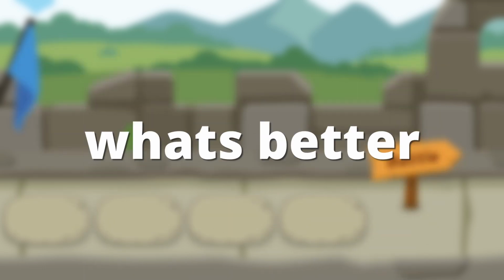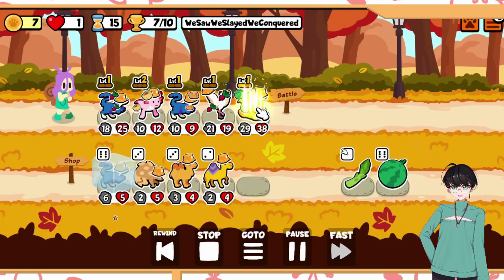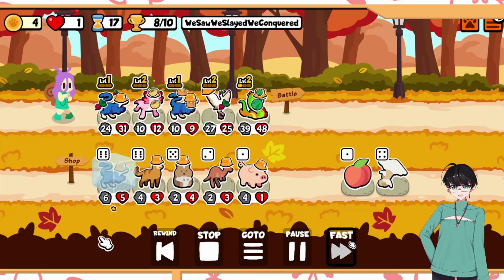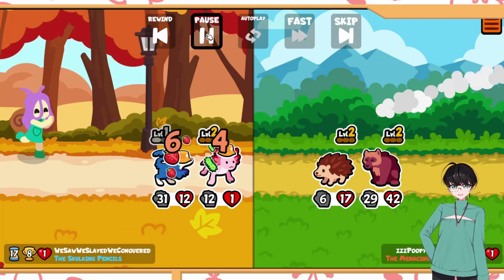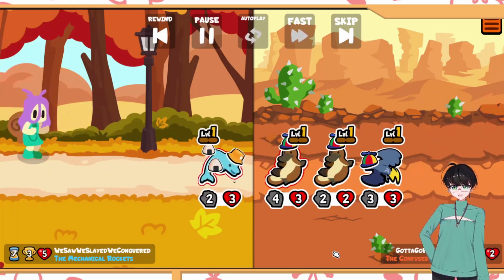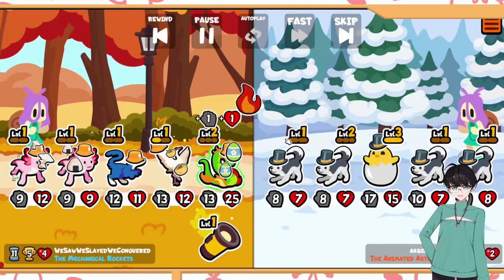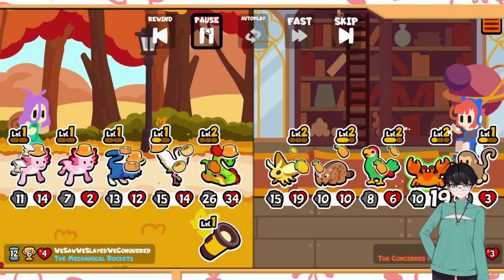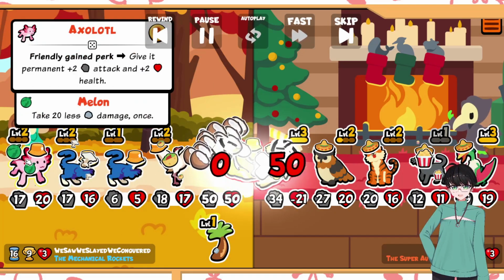I found the STRONGEST tier 5 pet in Super Auto Pets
He trully is unbeatable

0:00 Intro
0:30 Pack Used
0:35 Manticore Run
1:42 Removing Manticore
7:52 Main Run
18:21 Final Fight